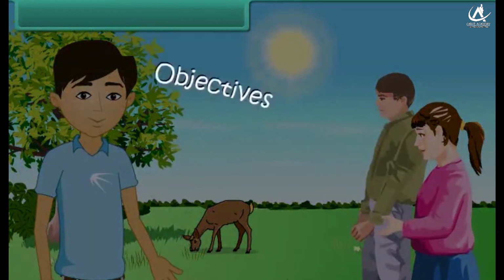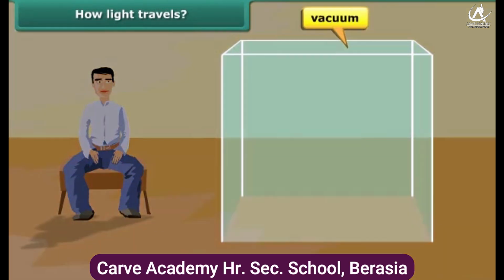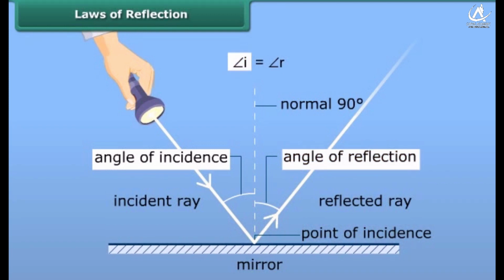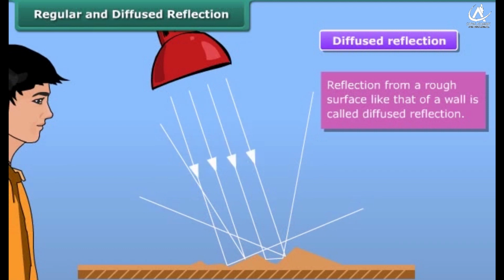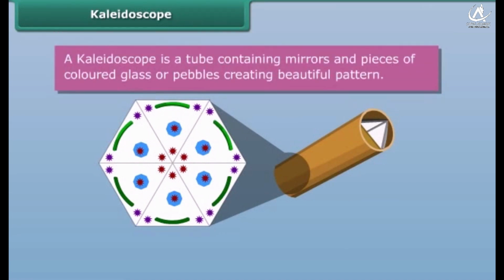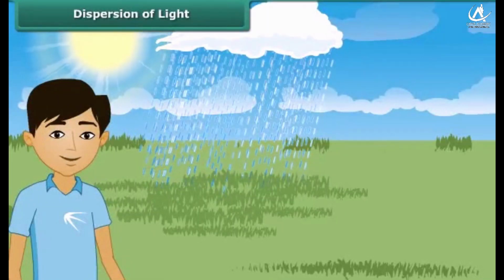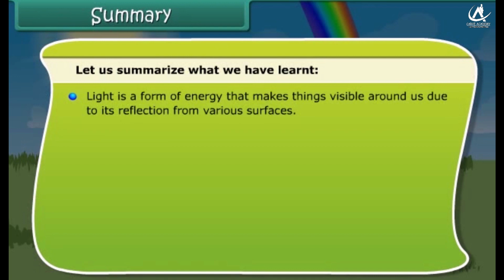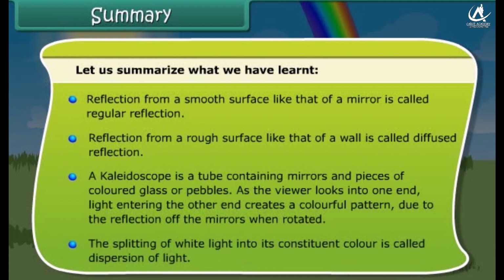light, Class-8th, Subject-Science, In English